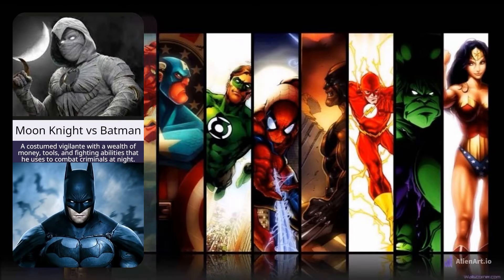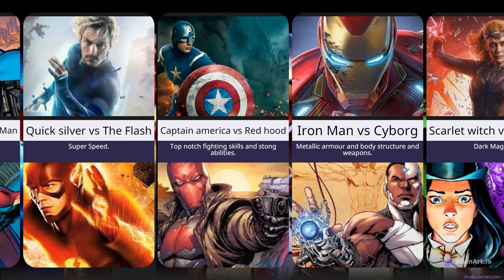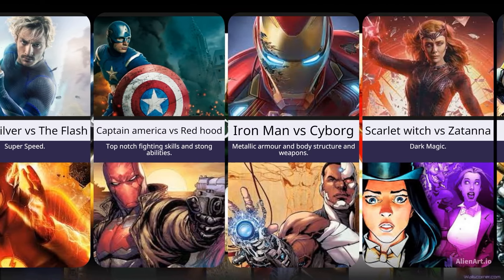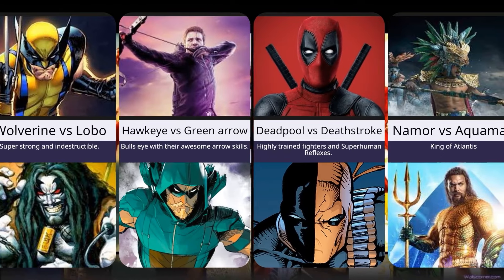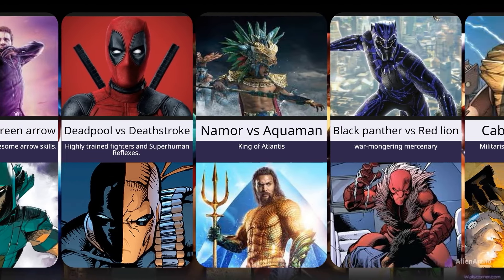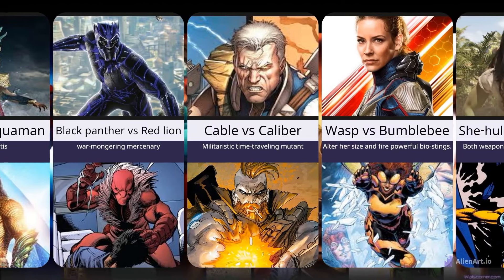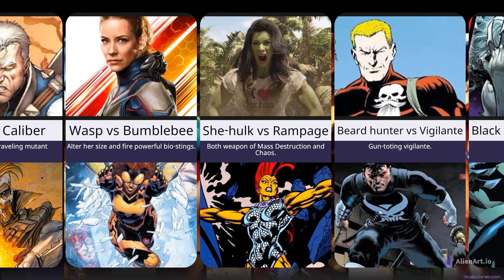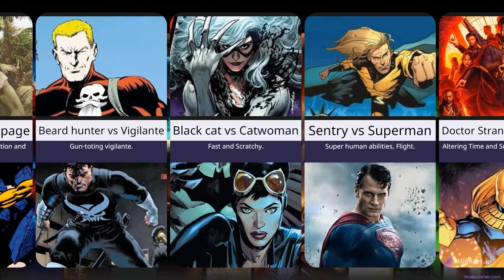Marvel vs Dc Copycat Characters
Marvel and Dc copycat characters and Heroes
Justice league and Avengers copycat.